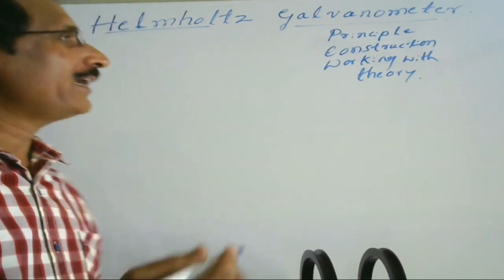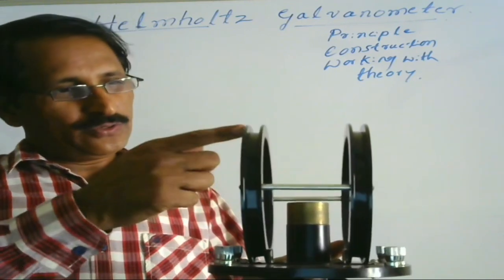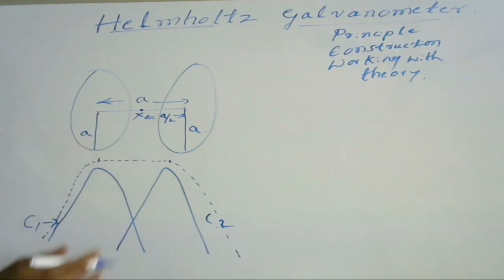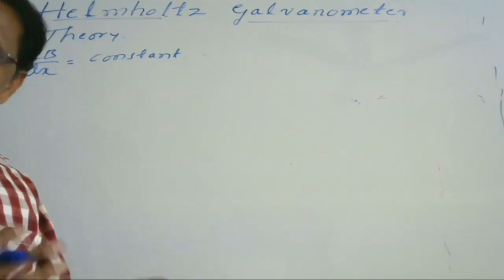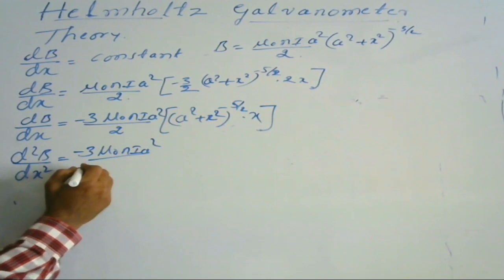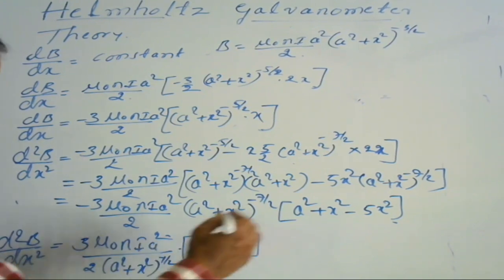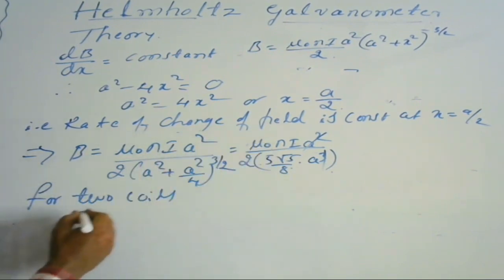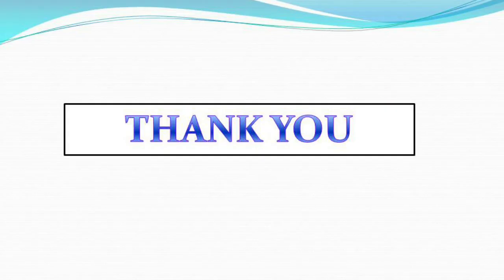Helmholtz galvanometer by B S Patil GFGC Dharwad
Theory, Construction and working of Helmholtz Galvanometer.